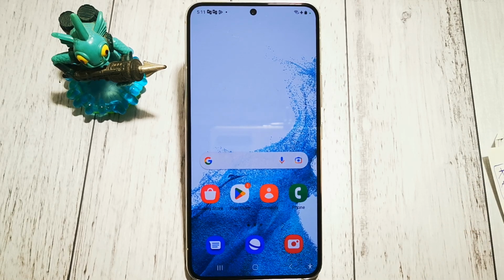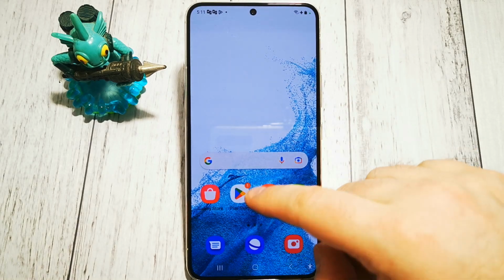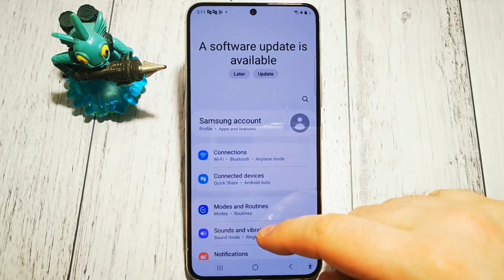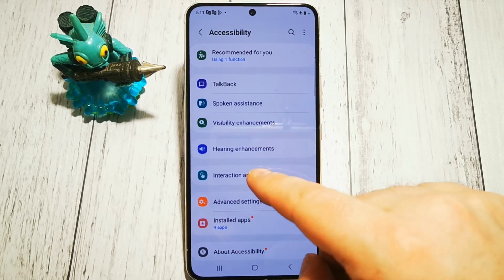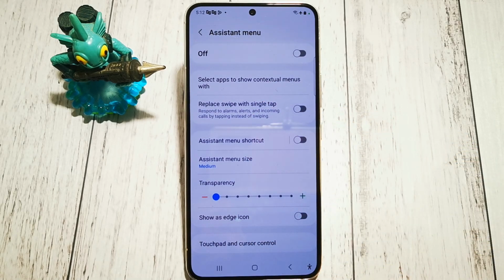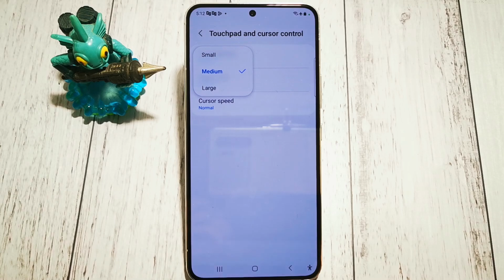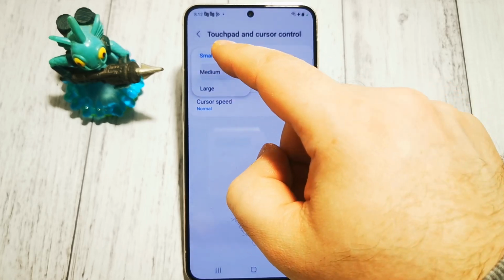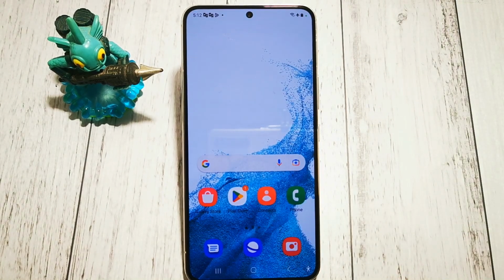SAMSUNG GALAXY S22: How to change touchpad size | Quick Guide